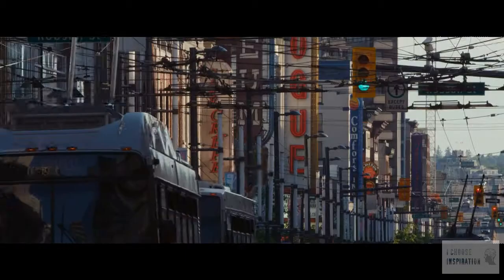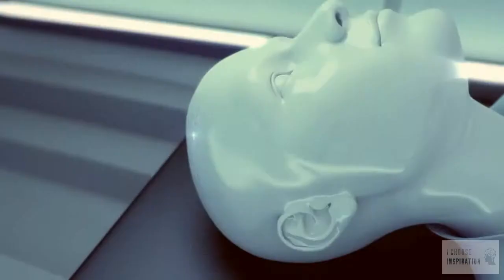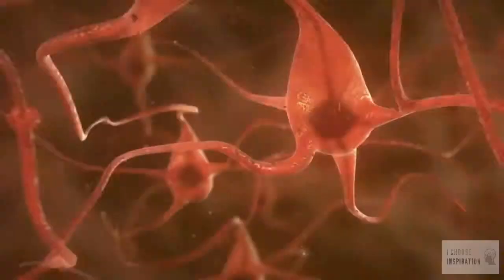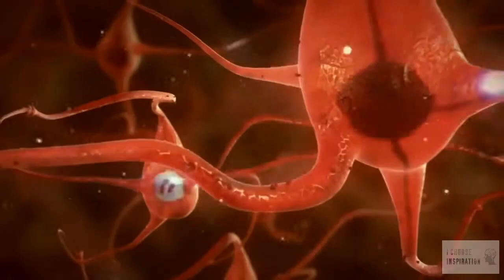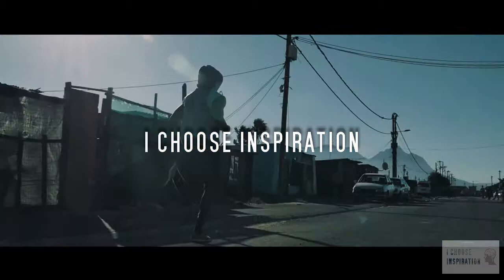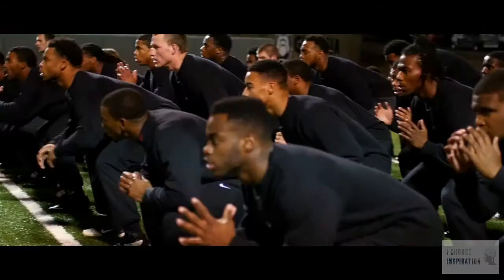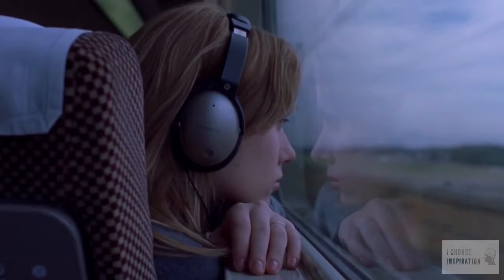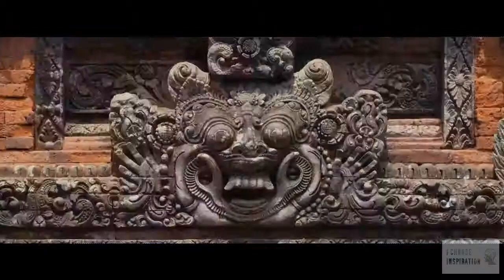I Choose Inspiration - Motivational/Inspirational Video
Speakers: Dr. Norman Doidge, Tai Lopez, Dr. Joe Dispenza, Jim Rohn, Joe Rogan, Eric Thomas, Greg Plitt